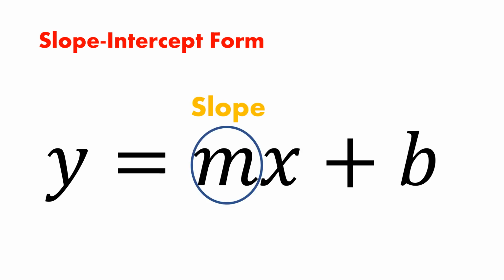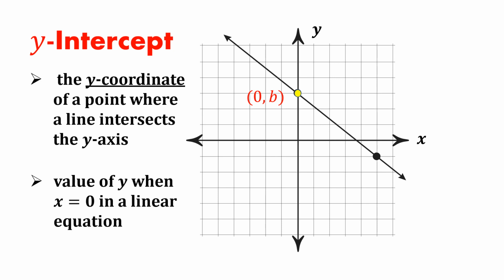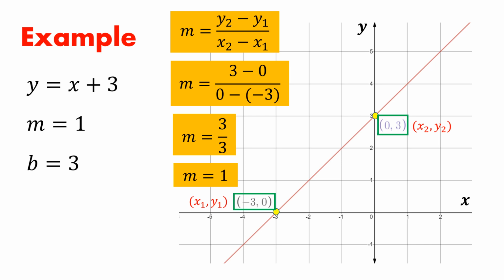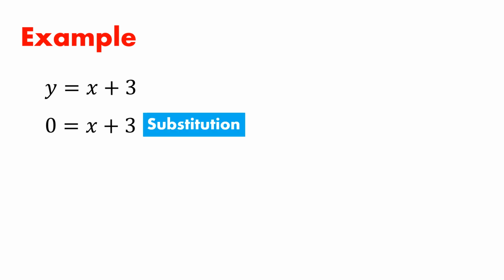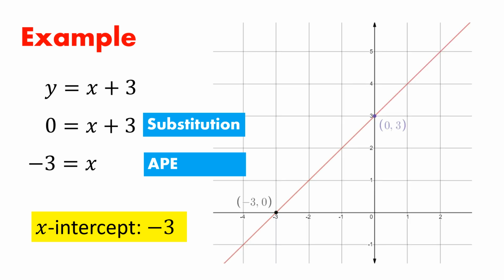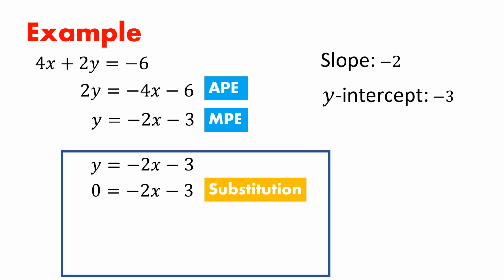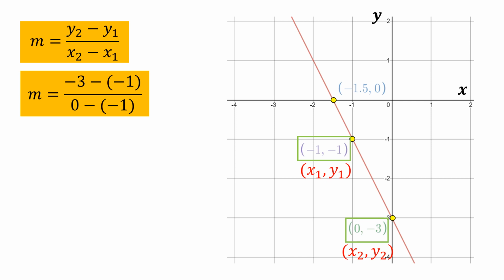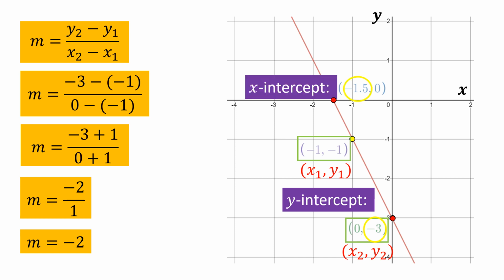Slope Intercept Form of a Linear Equation